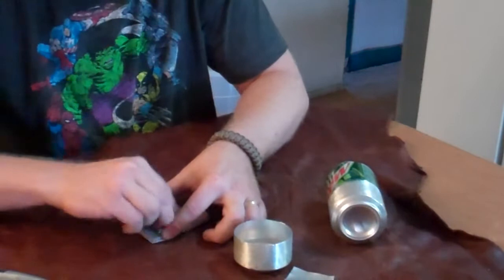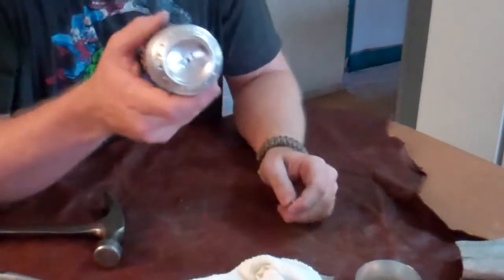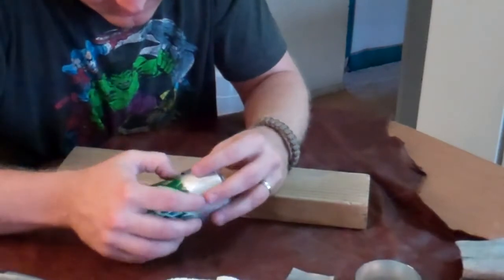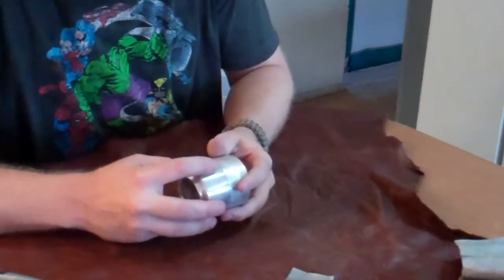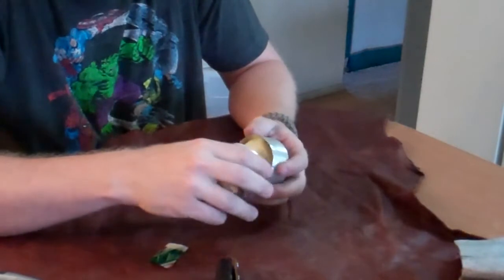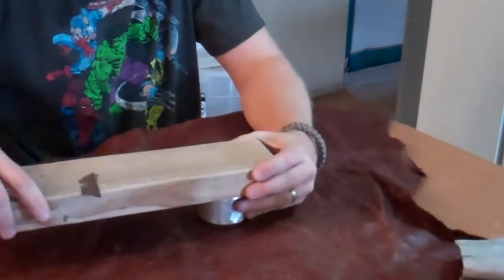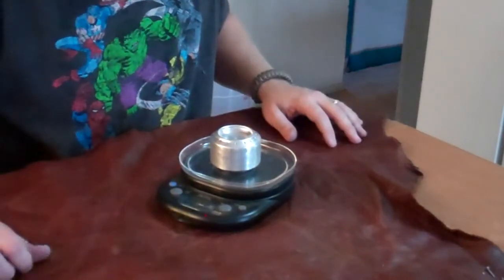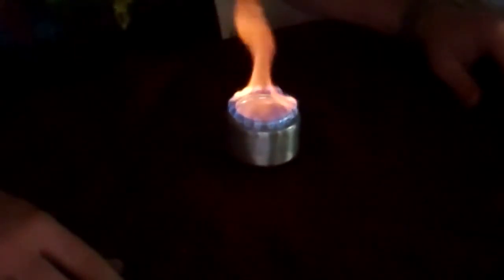Ultra Light Hiking and Camping Alcohol Stove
This is a simple pop-can alcohol stove that weighs just 12 grams. i prefer mine with an enclosed reservoir filled with fiberglass insulation. I use high grade denatured alcohol as fuel.